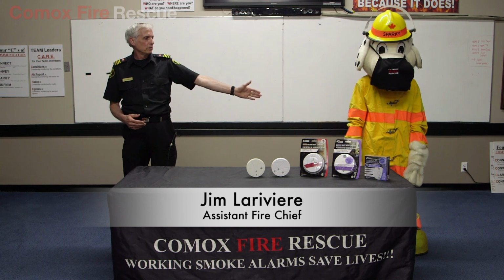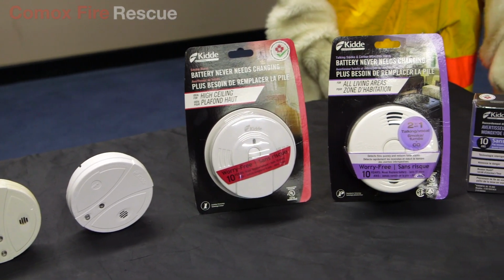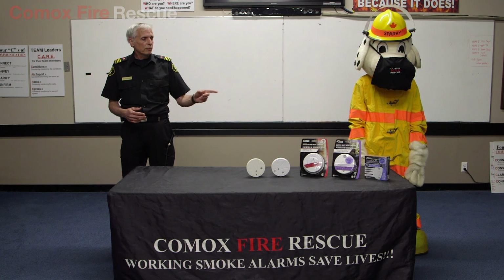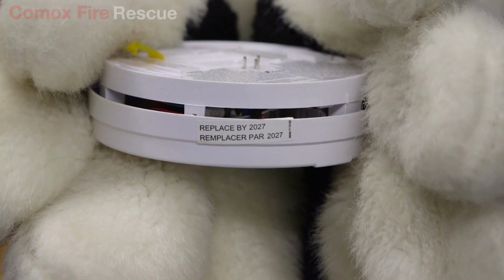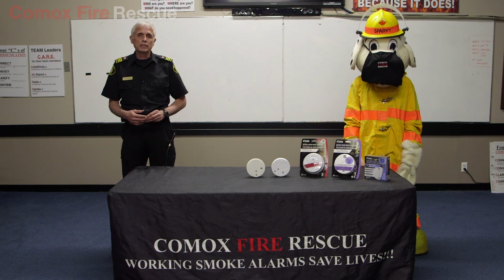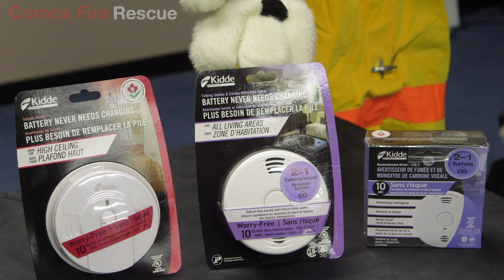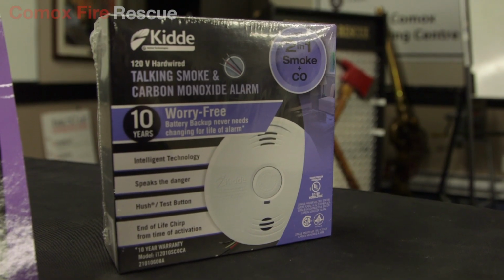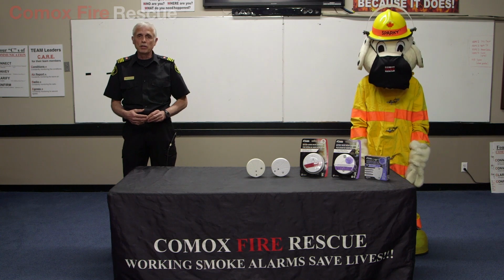Home Smoke Alarms with Sparky